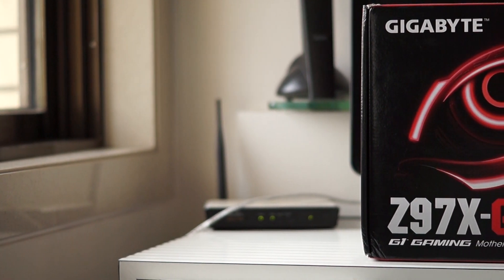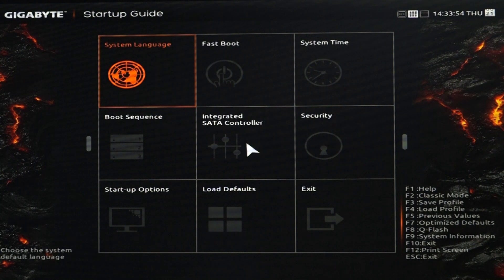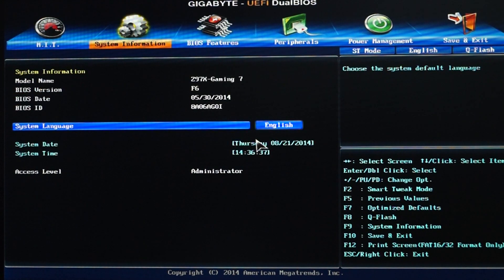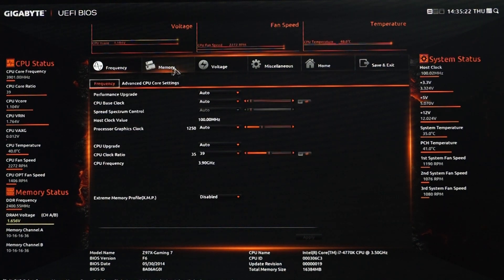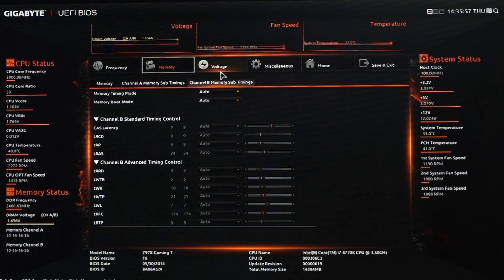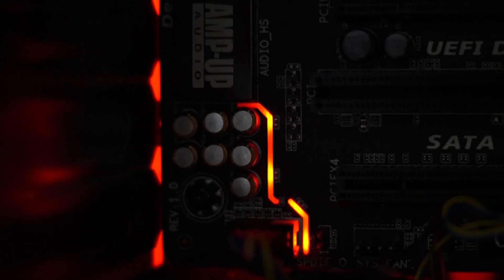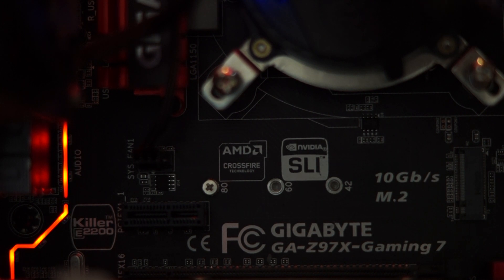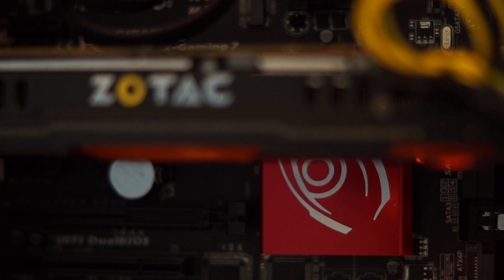Gigabyte Z97X G1 Gaming 7 Motherboard Full Review!- BEST Motherboard Under $200?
Gigabyte Z97 Gaming Motherboard GA-Z97X Gaming 7 Review!

This video is the full review of the Z97 Gaming 7 Motherboard from Gigabyte! In my last video, I did an unboxing and first Impressions of this Motherboard and after a few weeks of testing, this is the final review of the motherboard.This motherboard comes with a $170 Price Tag and also offers a warranty period of upto 4 years,making it one of the best motherboards under the $200 price range.For more info, Please watch the full video.